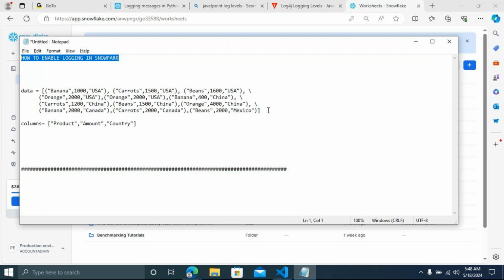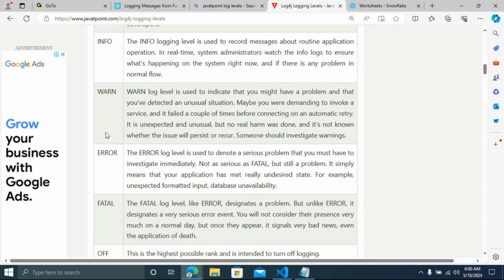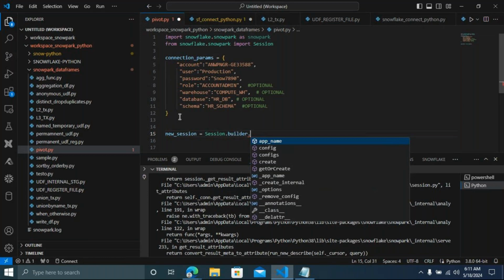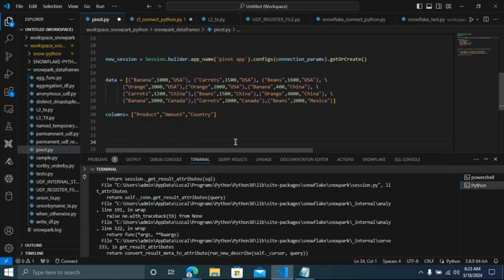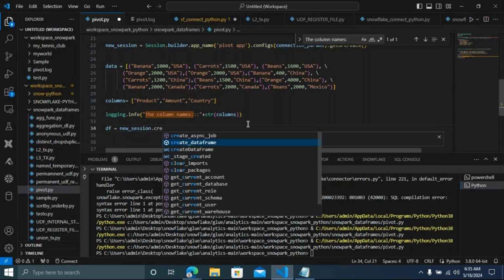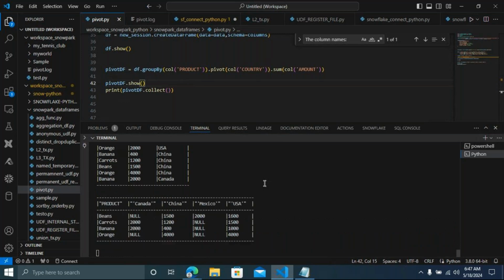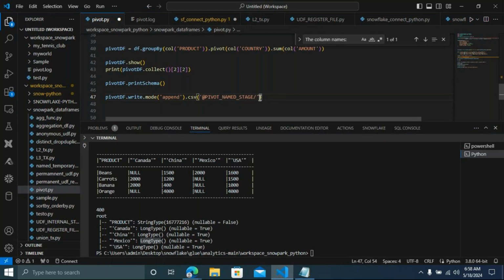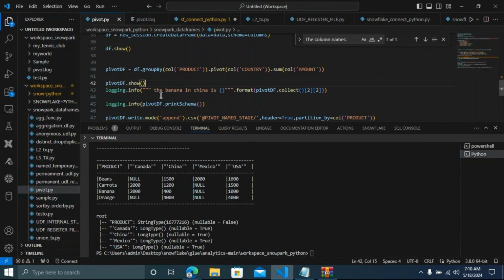Day77: Add Loggers in Snowpark | Dynamic pivot or lateral flatten in Snowpark